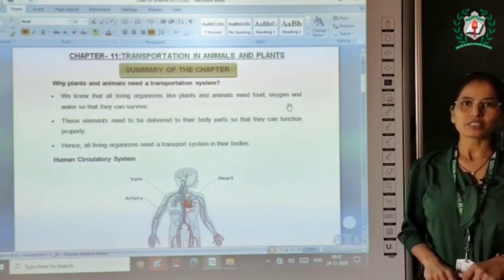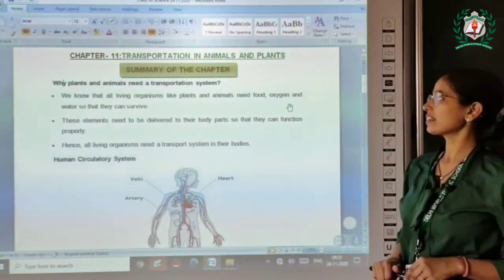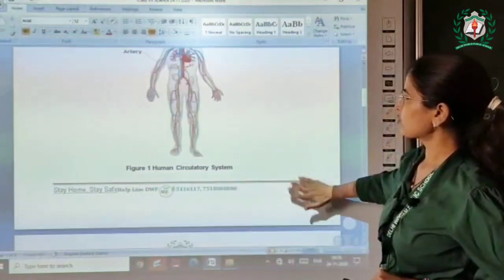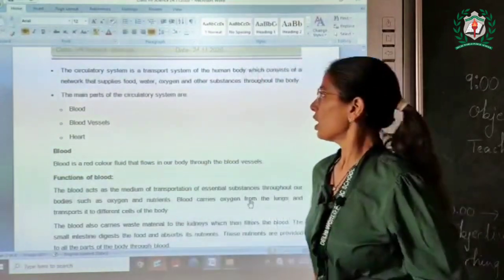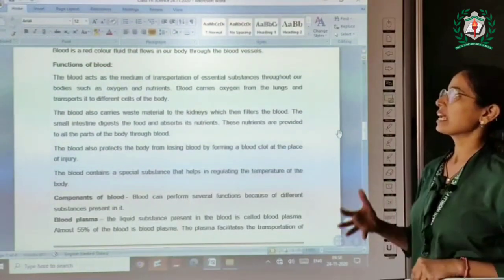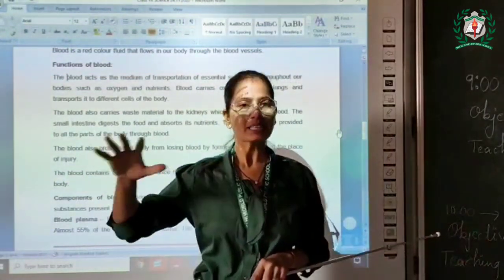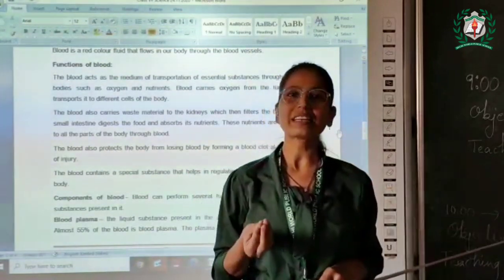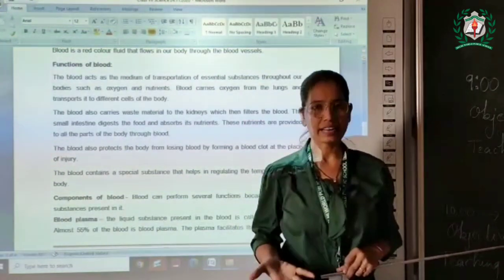Class-7 Chapter-11 Transportation in animals and plants